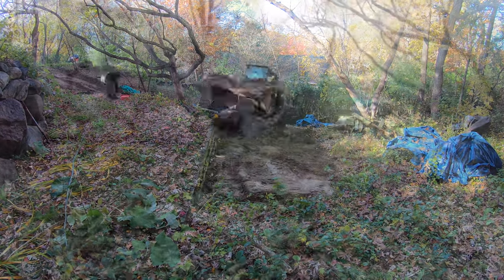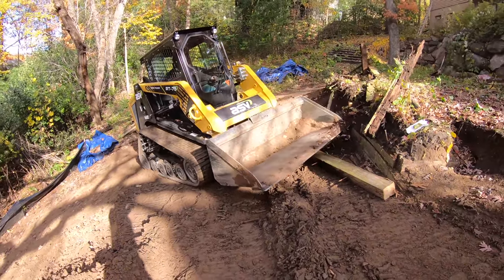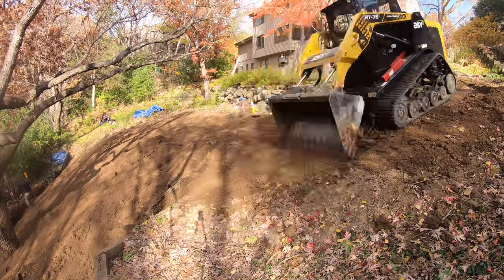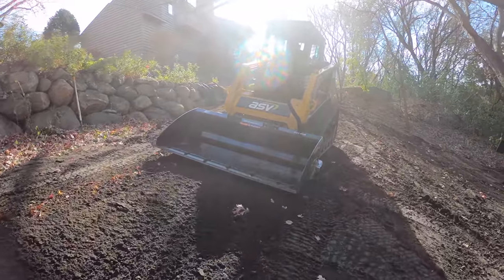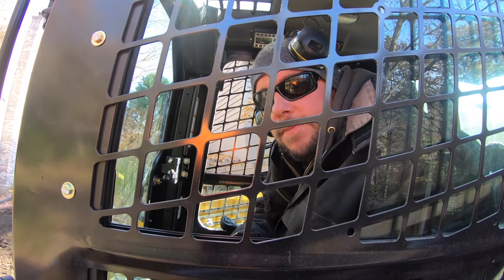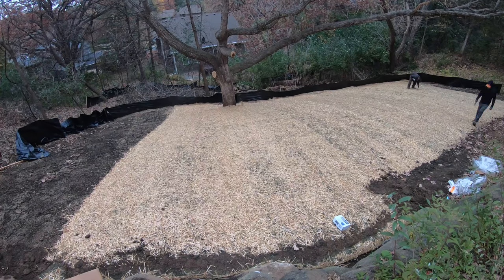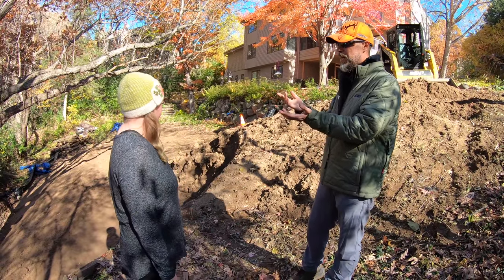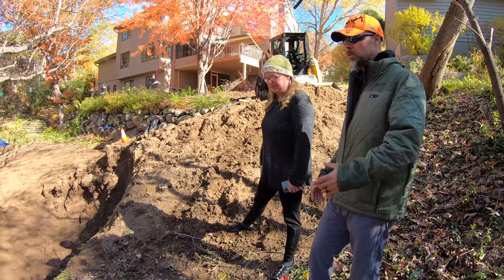Rebuilding a FAILED retaining wall & Testing NEW Equipment 4 k video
A Big wall failed & almost took another wall & House with it.  We rebuild WITHOUT adding more walls and at a fraction of the Cost.  PlUS we test out a NEW Attachment from CMP called the Hydra Bucket.
For more info on the Hydra-bucket go to cmpattachments.com

3m work tunes

3m work tunes